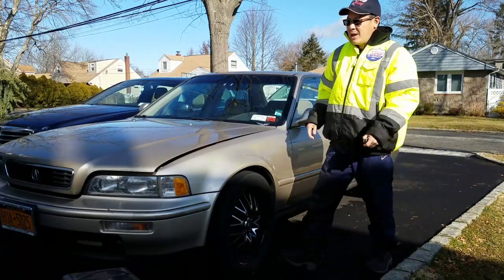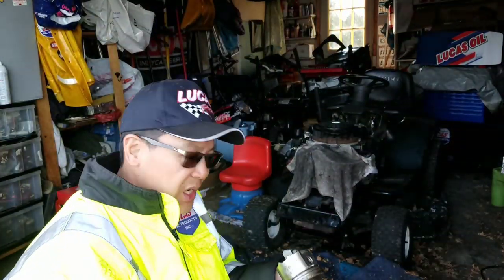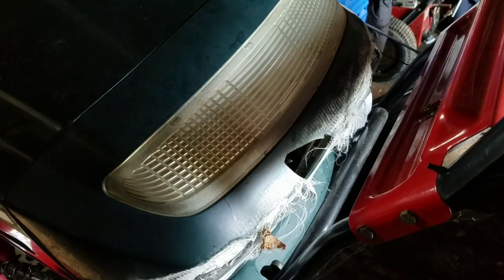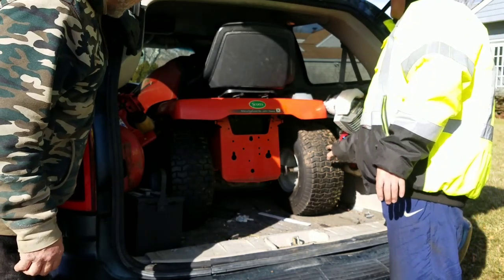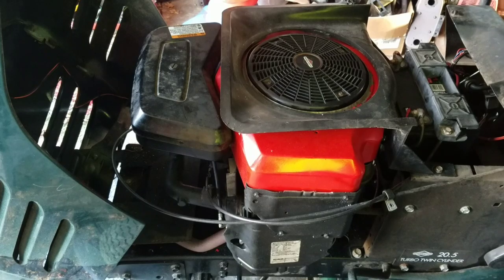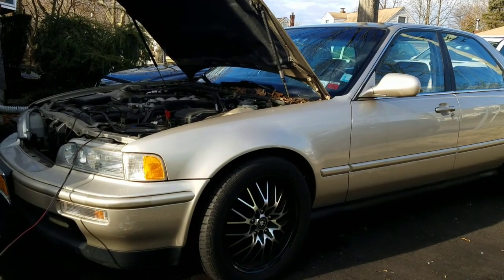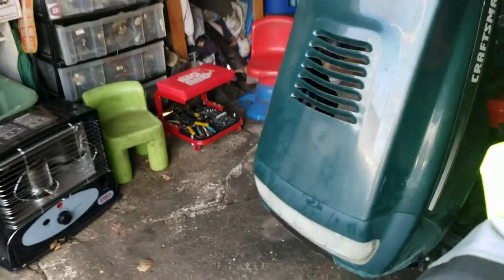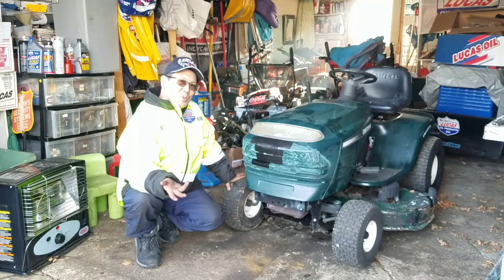FREE CRAFTSMAN LT1000 LAWN TRACTOR BRIGGS 21HP OPPOSED TWIN ENGINE COVER FABRICATION 1ST TEST DRIVE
In episode 11, I fabricate tins for cylinder head #1 using my old kohler vtwin tins.  I made the engine cover fit properly on the ENGIN, added the plenum air guide isolate to the engine top.  I grind down the adhesive remnants of the duct tape used to repair the cracks and big hole in the plastic hood.

I install the battery holder and pumped up the tires ready for first drive.  The tractor runs and drives forward and reverse fine and the mower deck also worked.  However, it seems that the engine wants to stall under load so i think another thorough carb clean may be in order.

MY EBAY LISTINGS:

OG VERSION

PROPARTSDIRECT.NET
TITE-REACH.COM
GUNK
TITESEAL
LIQUID WRENCH
STA-BIL